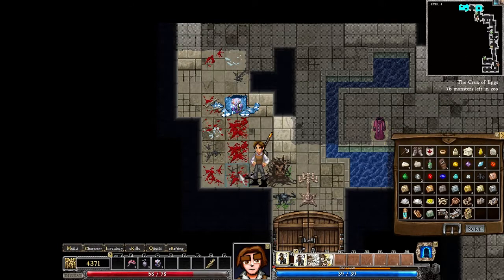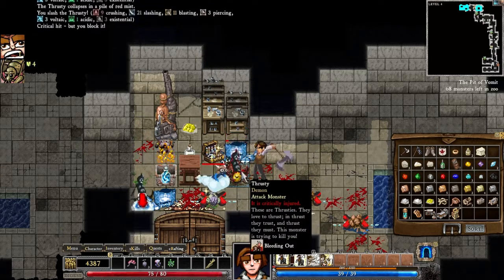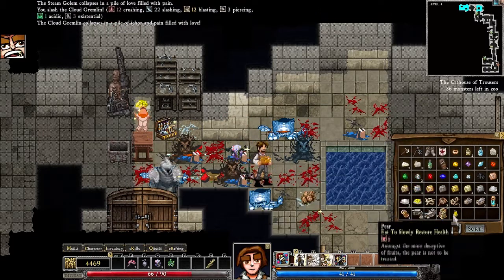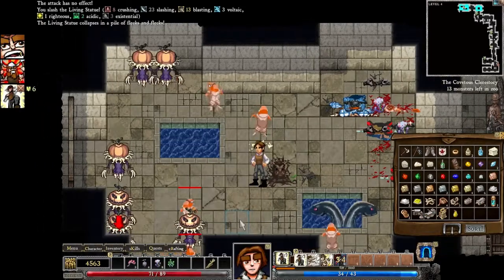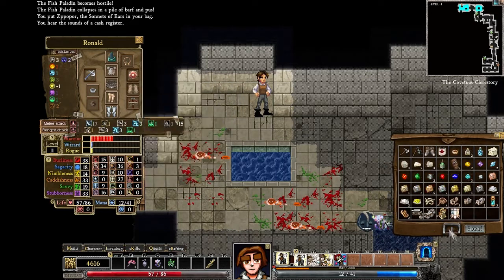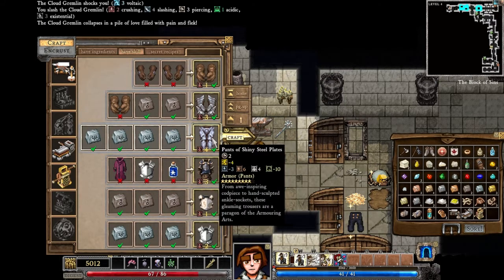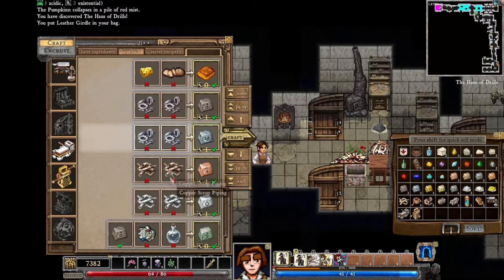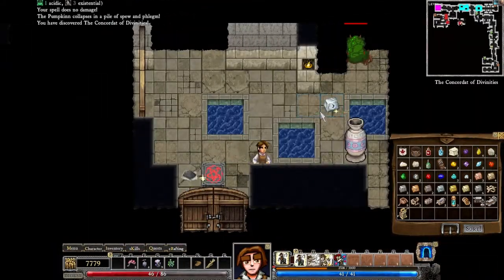Dredmor - Ronald - Part 10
Legendary Towns hero Ronald de Vieupont enters the dungeon. How far will he get? Only one way to find out...

In this series I'll be tackling Dungeons of Dredmor with a slight twist as I invite viewers to offer themselves forward as potential heroes to see who can get furthest into the dungeon. If you're interested in competing, leave your name, gender and seven skills in a comment. The full list of skills is displayed in the first video in the playlist. :)

This video series will continue as long as there are people participating. :)